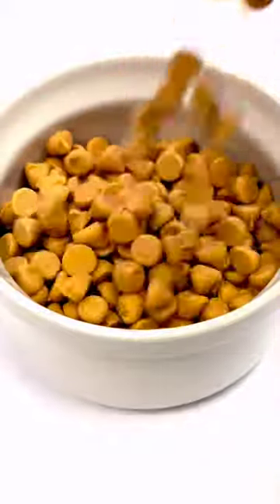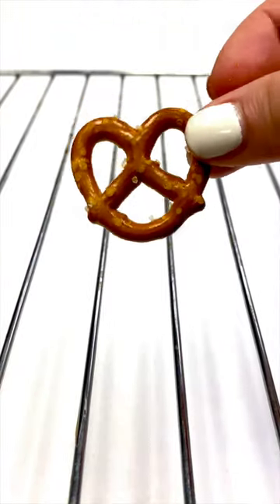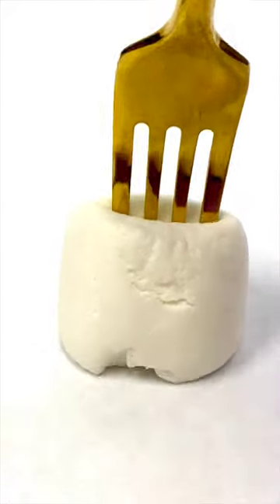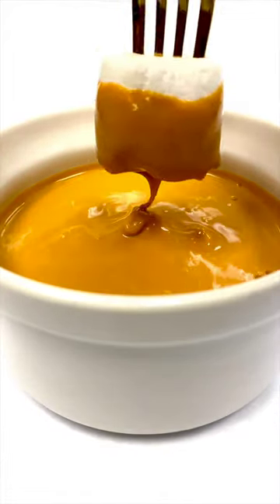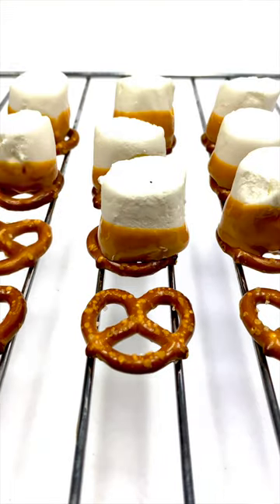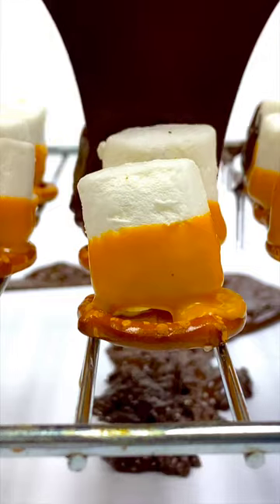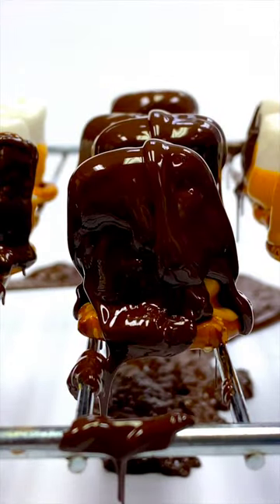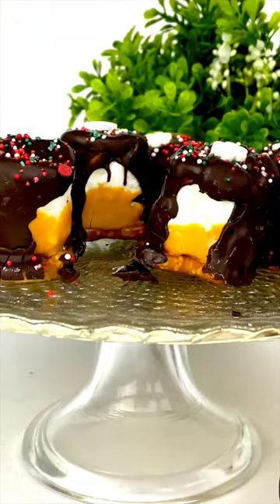Craftmas Countdown Day 3 - Delicious Christmas S'mores